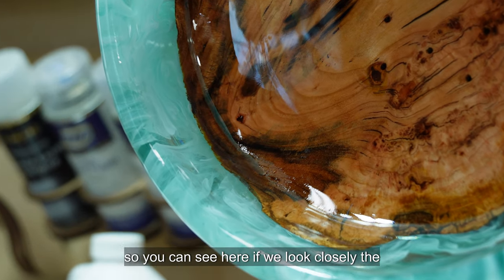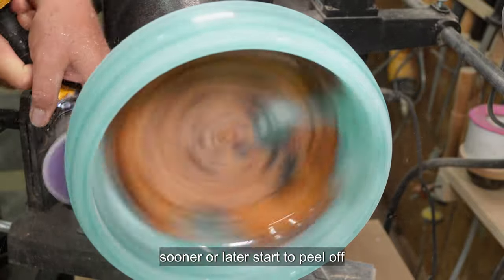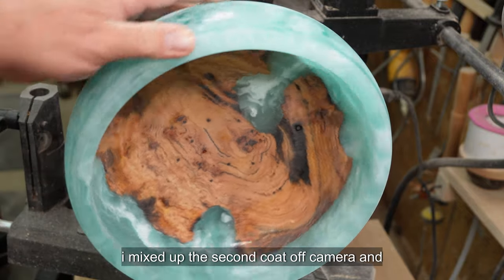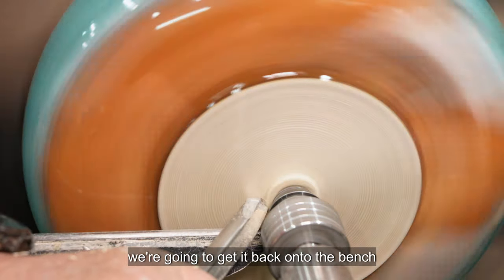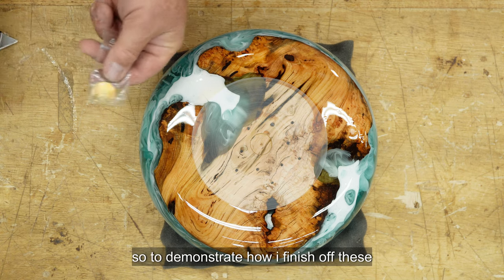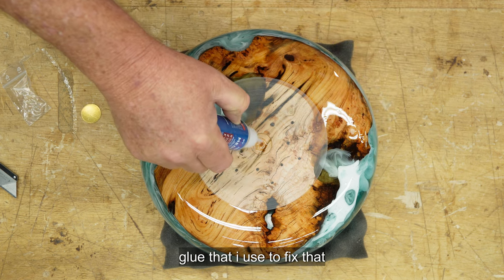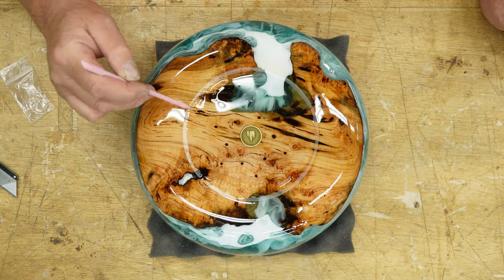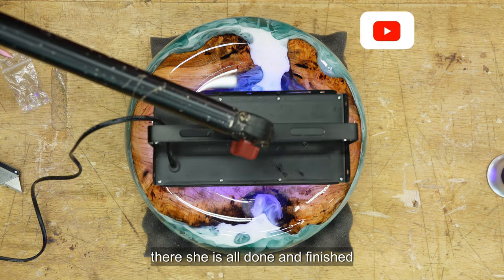Exploring Burl Woodturning Techniques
Gidday
Witness the transformation of a simple cherry burl into a breathtaking artistic piece with the help of epoxy resin. In this video, I take you through the entire woodturning process, from the perfect burl to the final polishing touches. Watch as the vibrant cherry wood merges seamlessly with the shimmering epoxy, revealing stunning patterns and an exceptional finish. Whether you're a seasoned woodturner or just an admirer of fine craftsmanship, this project is sure to inspire and captivate.

Products

1 gallon Epoxy resin
1.5-gallon Epoxy resin：
2 Gallon Epoxy Resin

Acks Abrasive Paste and Polish

Mylands Friction Polish (Amazon)
Mylands Sanding Sealer (Amazon)
Starbond 5 Minute Epoxy Adhesive (Amazon)
Starbond 2 oz. Super Fast Thin CA Glue (Amazon)
Starbond Thin CA (Amazon)
Jo Sonja (Amazon)

Robust, Exterior Curved Tool Rest (Amazon)
Foredom Wood Carver (Amazon)
ARBORTECH Mini Carver (Amazon)
Hurricane 1-1/2" scraper (Amazon)
Hurricane Tools Carbide 180 Grit Wheel (Amazon)
Hurricane Tools Carbide 80 Grit Wheel (Amzon
Wen Slow Sped Grinder (Amazon)
Pro Grind Sharpening Jig (Amazon)
Calafornia Tools Pressure Pot (Amazon)